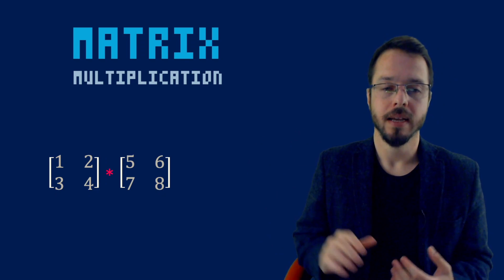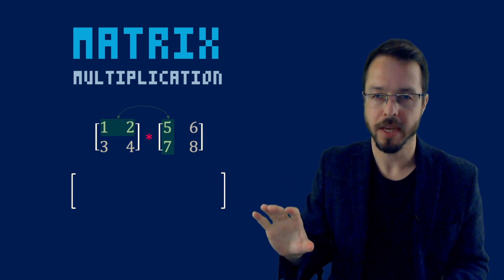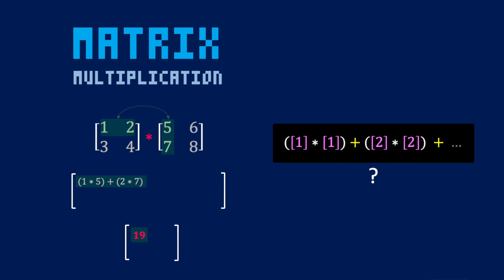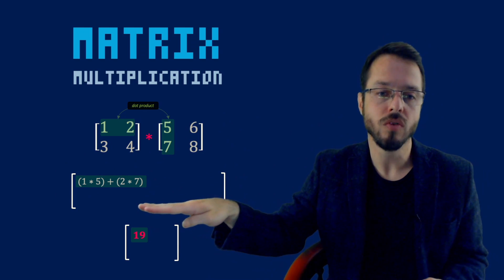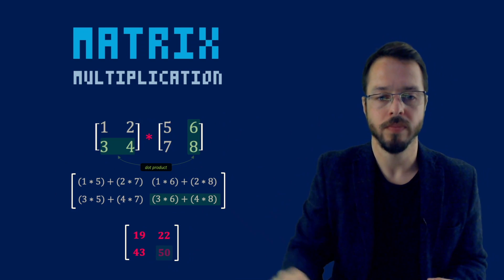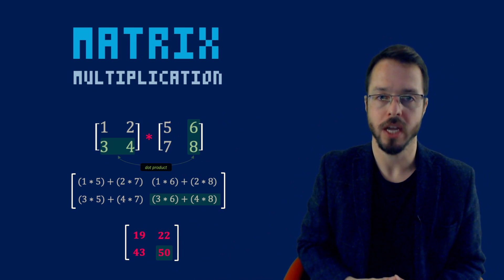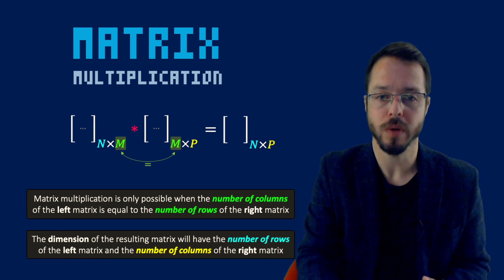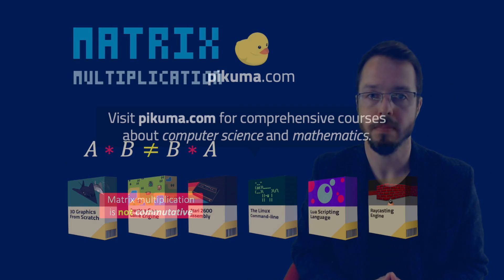Matrix Multiplication (A Simple Review)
This video explains how to perform matrix multiplication.

This is a simplicity-first overview of the multiplication algorithm and it's aimed at programmers and game developers.